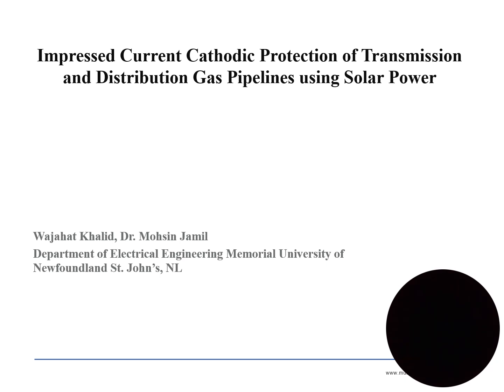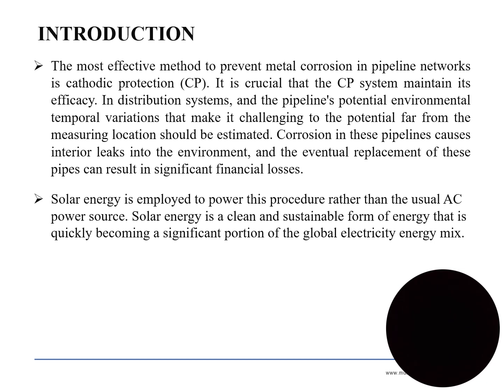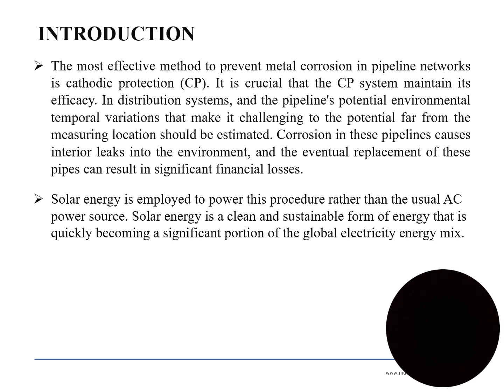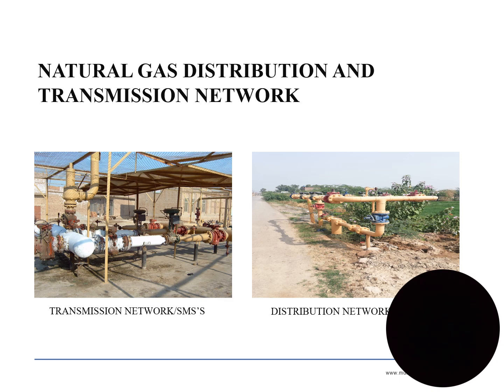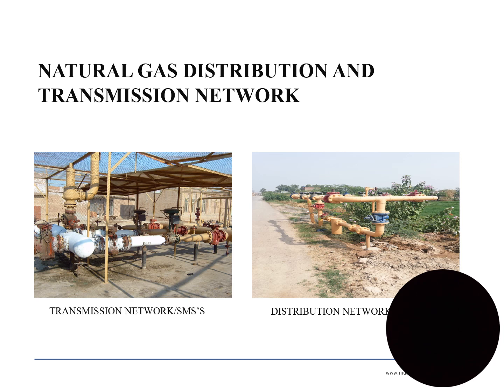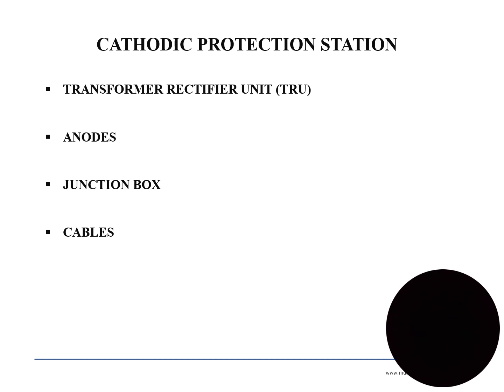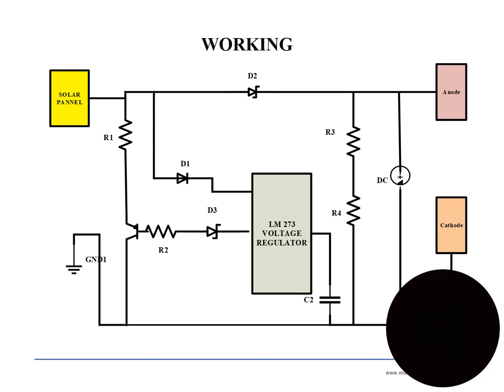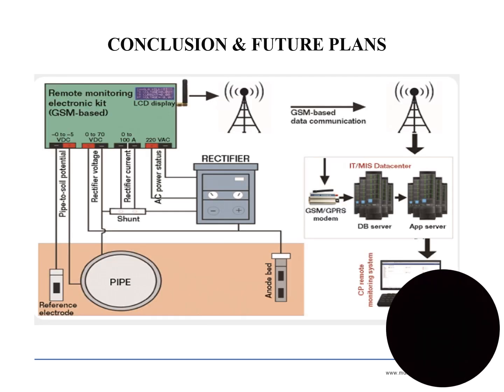ENGI 9862 IMPRESSED CURRENT CATHODIC PROTECTION OF TRX. AND DIST. GASPIPELINES USING SOLAR POWER